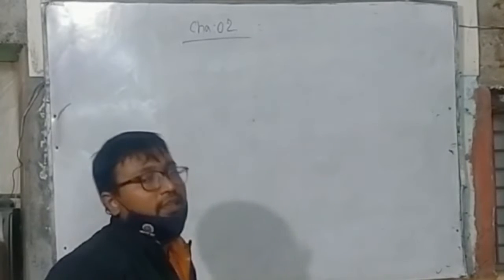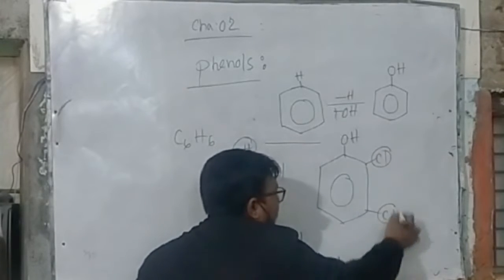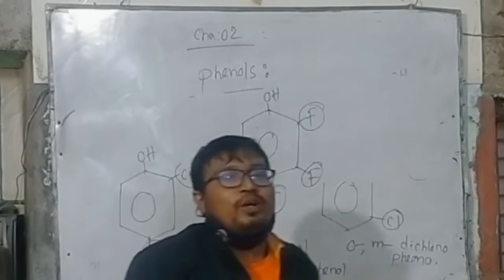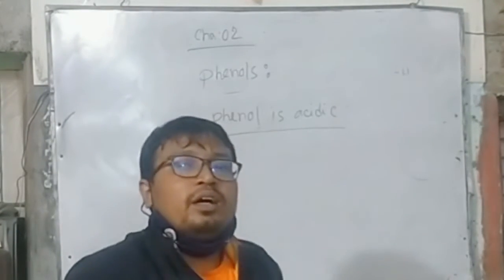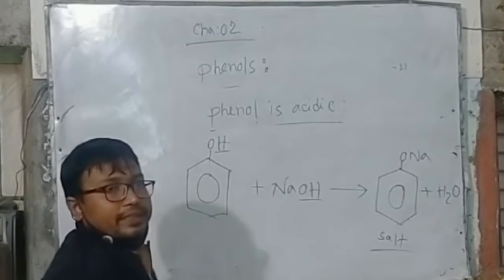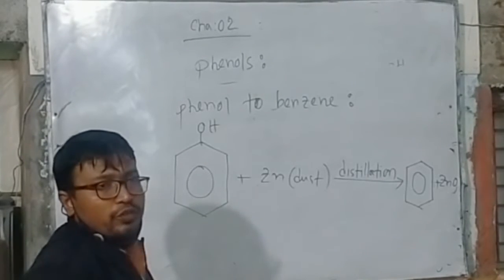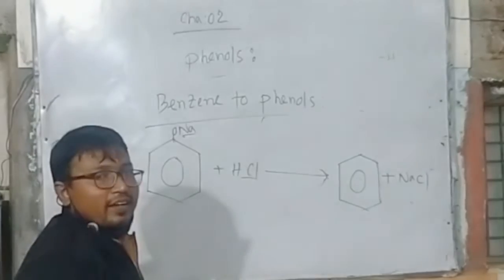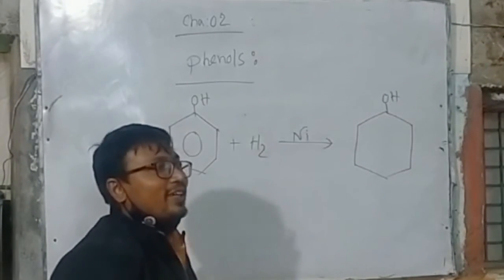Aromatic Compound /phenol,benzene,anniline,alcohol